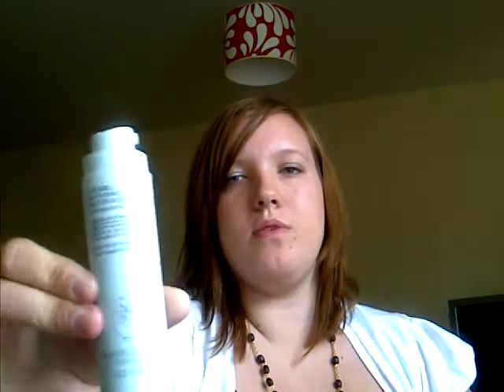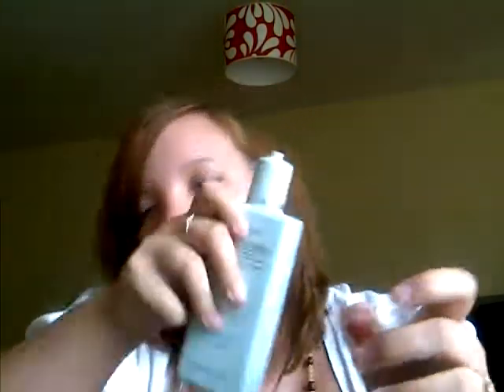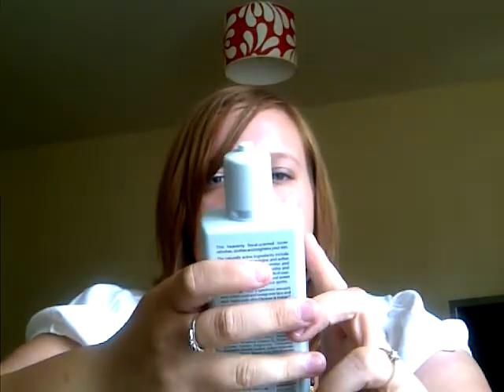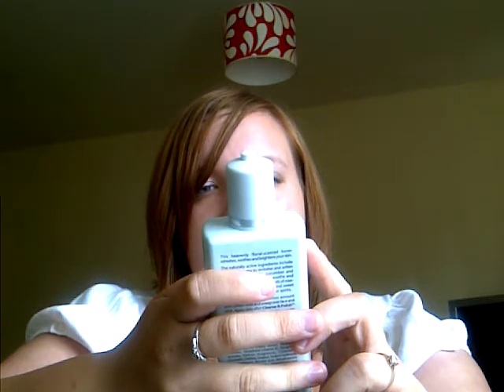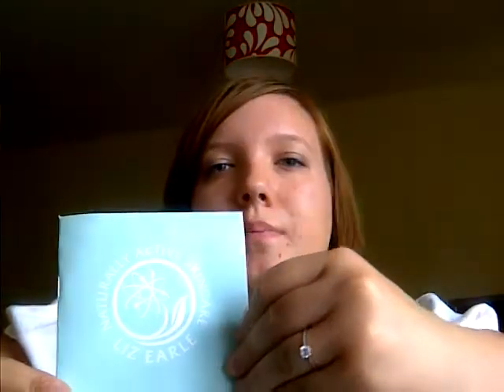Liz Earl Skincare Review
Products are:

Cleanse & Polish
Instant Skin Boost Tonic
Skin Repair Moisturizer